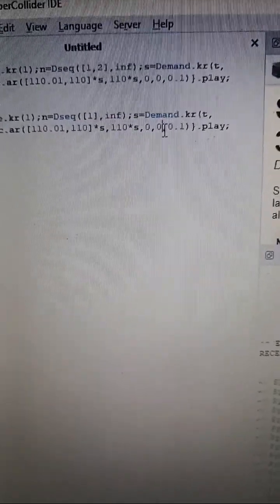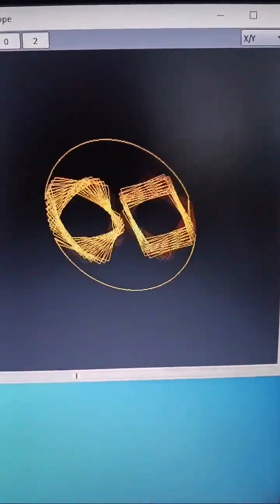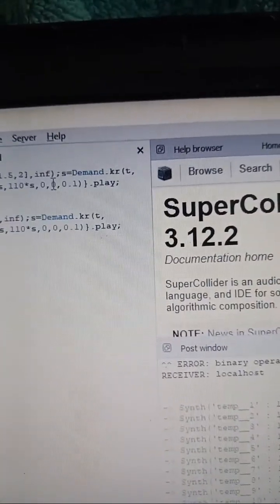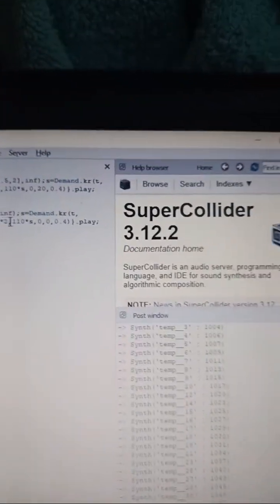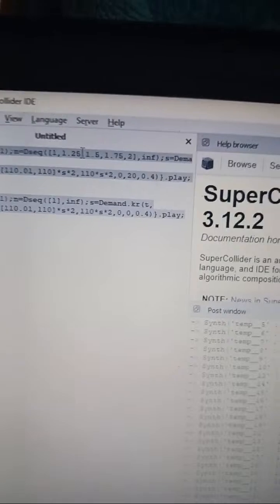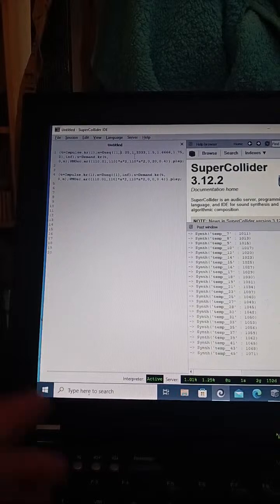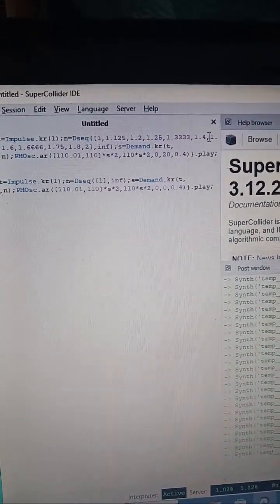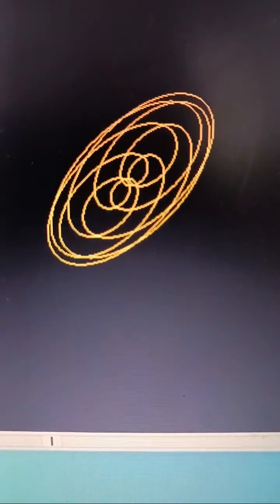Fractions and scales on Supercollider.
Looking at how simple fractions line up with musical notes and scales.
And the lissajous figures which are created as we do.